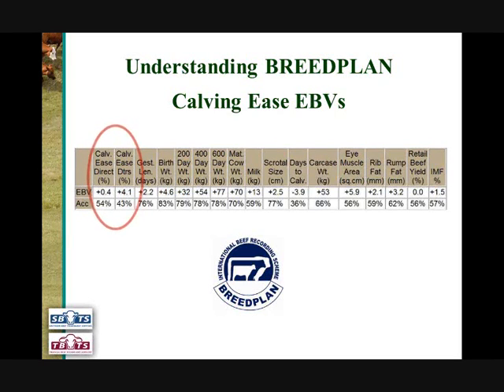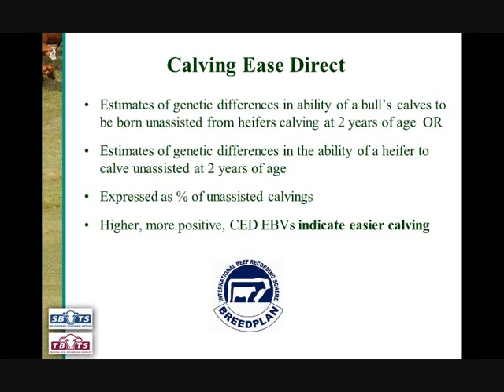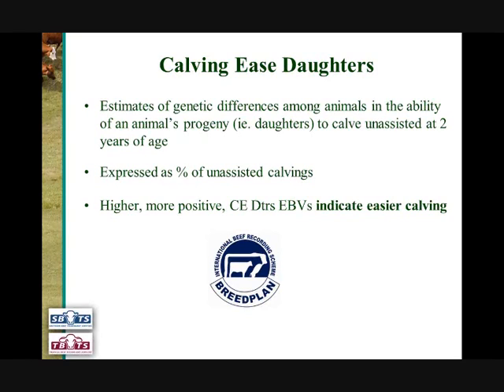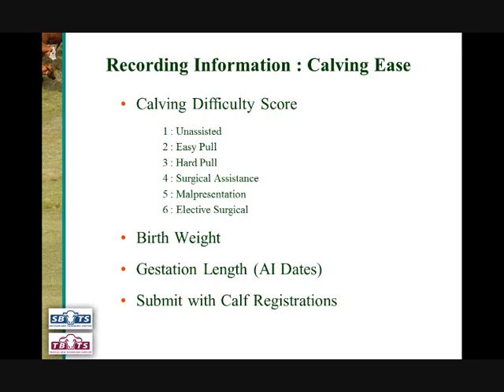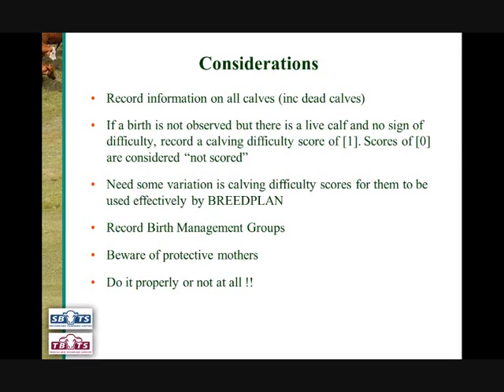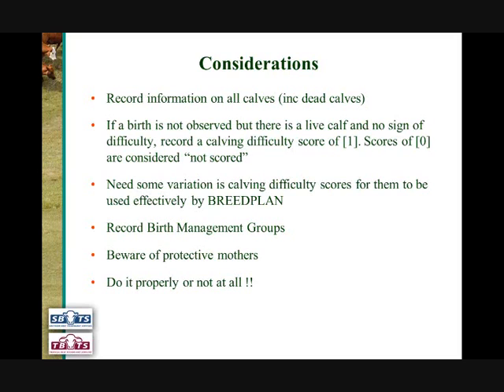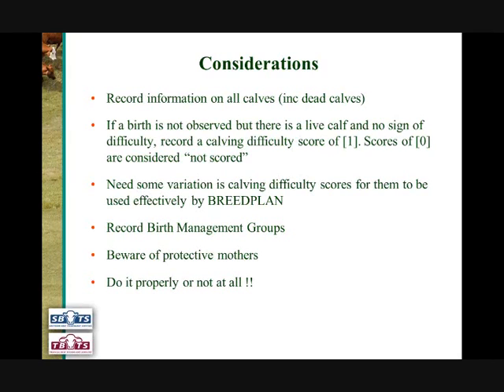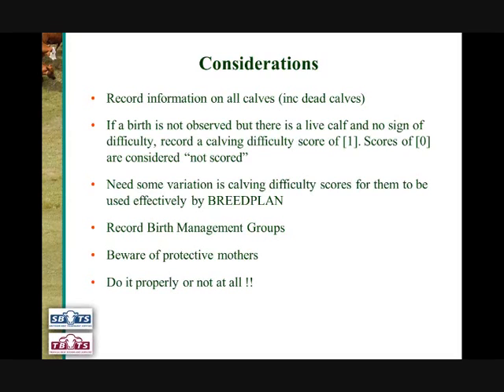Understanding Calving Ease EBVs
A presentation explaining BREEDPLAN Calving Ease EBVs and the performance information that is used to calculate them.